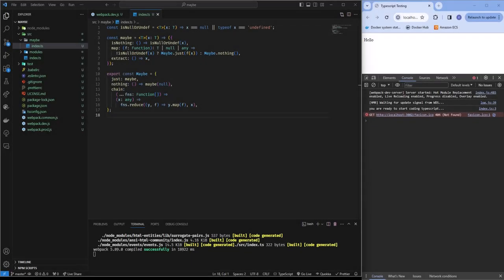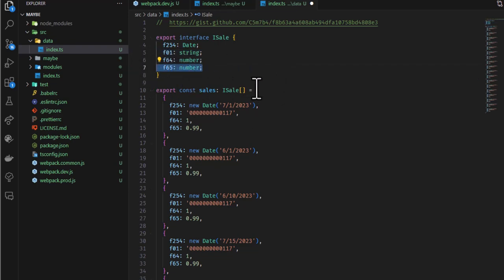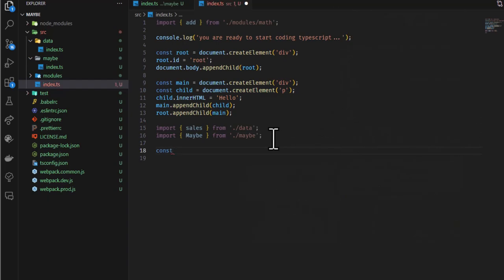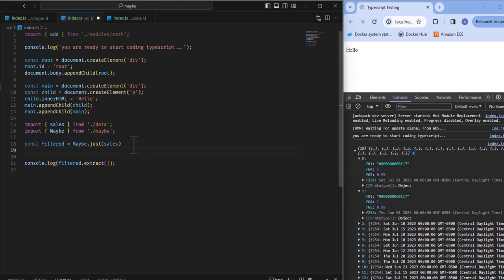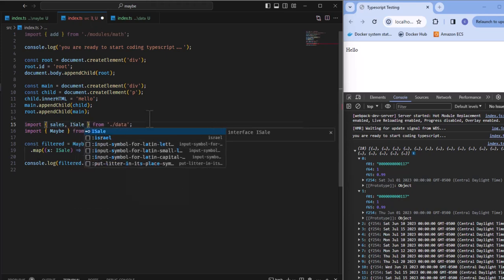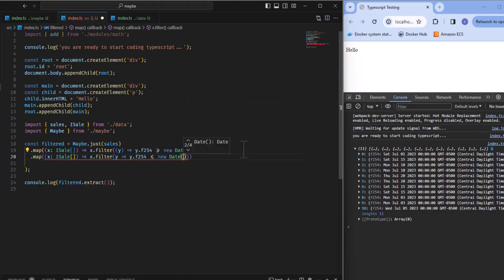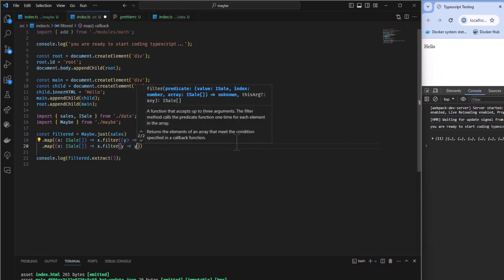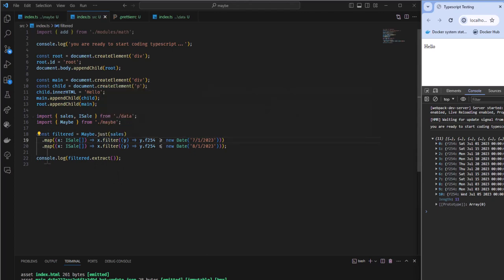02 maybe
In this video, we are going to link up some fake data. and see how to get started using this maybe monad.

Here are the links to the related gists that we will use to supply us with some fake data: